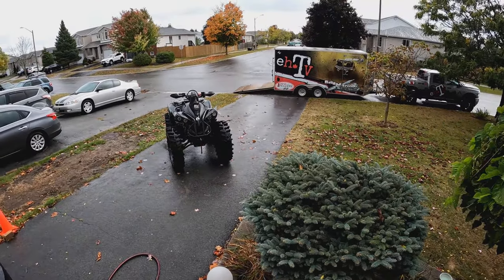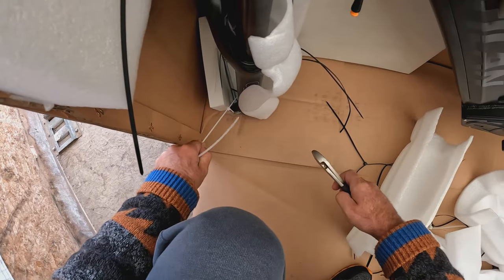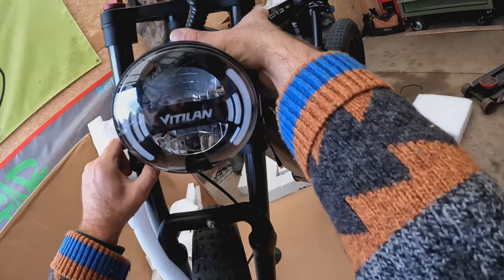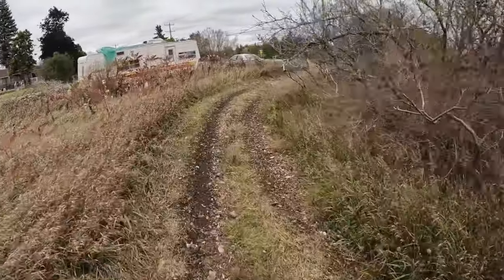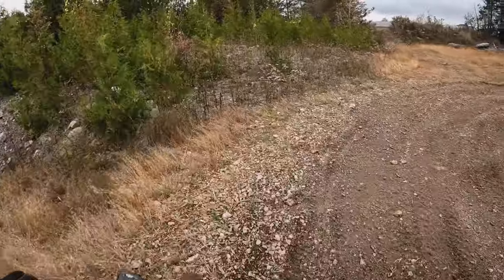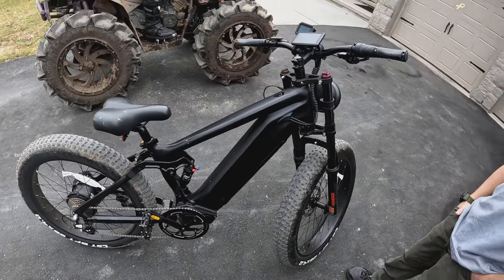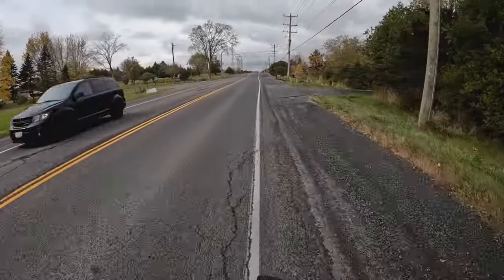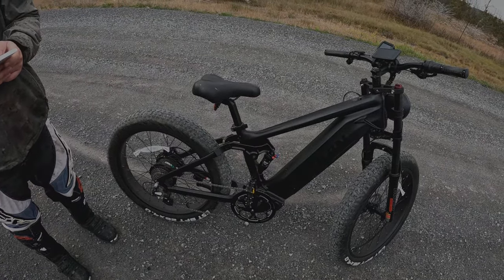Vitilan T7 eBike Races Renegade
On this episode of ehTV, I unbox & assemble the new Vitilan T7 eBike, Then we hit the trail with Logan joining me on the 2023 Can-Am Renegade Xmr1000r. Can the T7 keep up to the Rene? And who can make it back to the truck first? It's a Trail vs road race between gas and electric. Cheers folks & thx for riding along! Link below for the T7